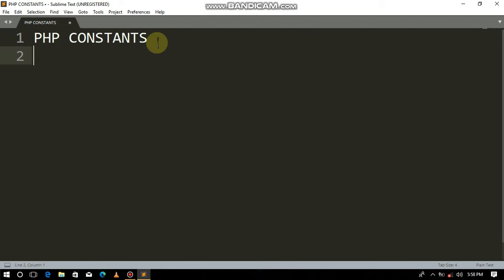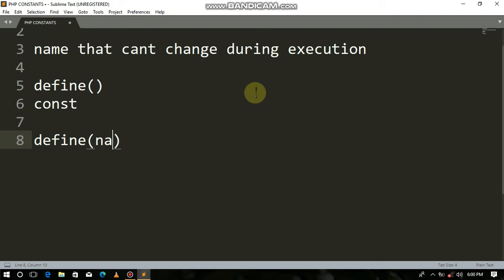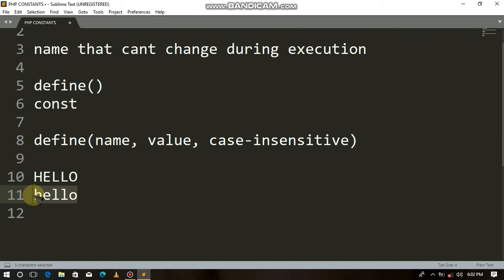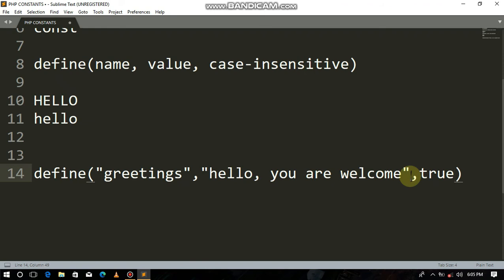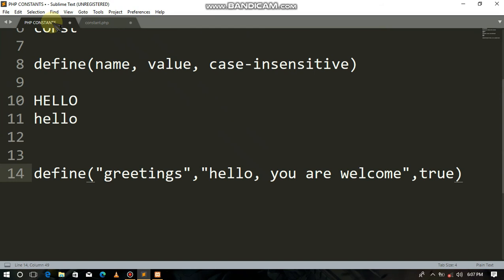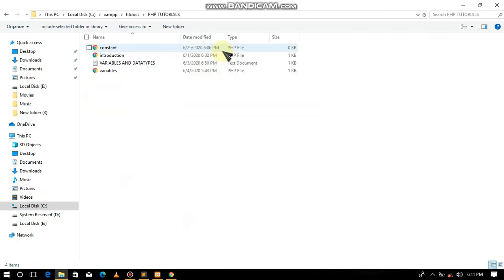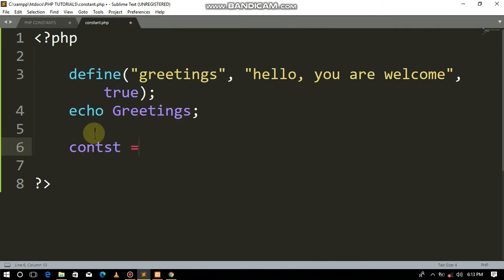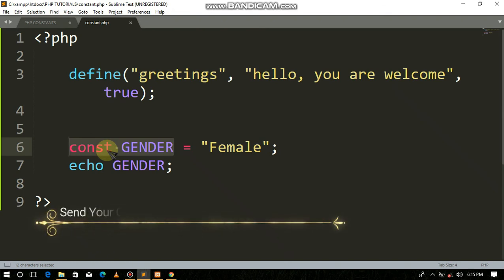PHP CONSTANT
Introduction to php constant